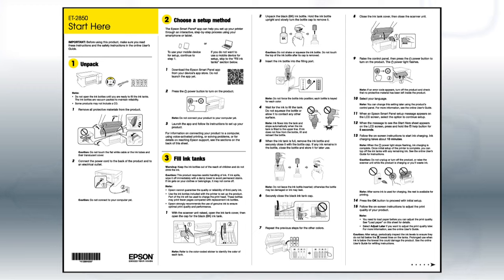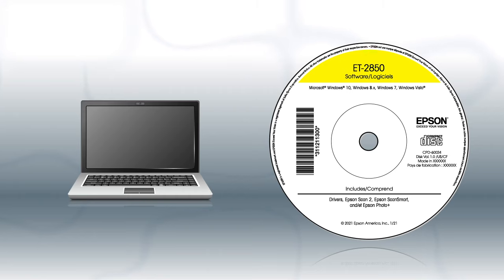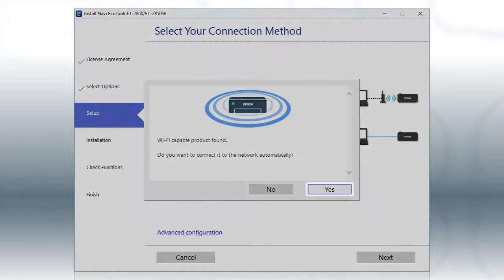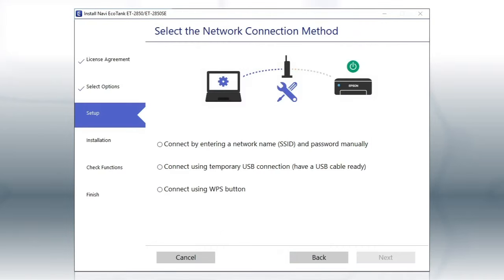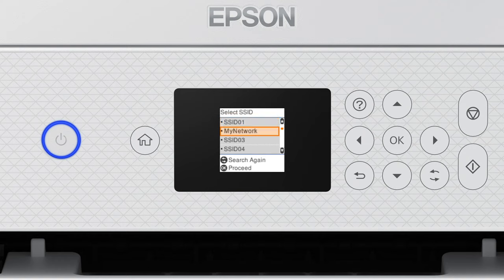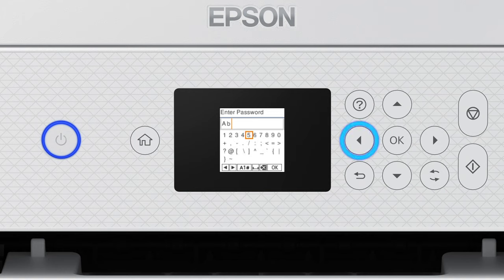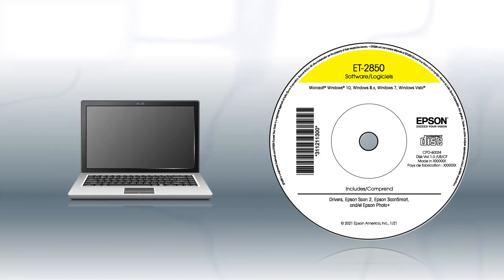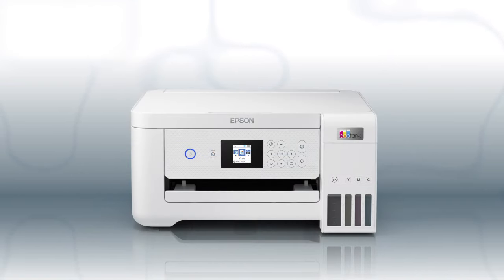Epson EcoTank ET-2850 | Wireless Setup Using the Control Panel